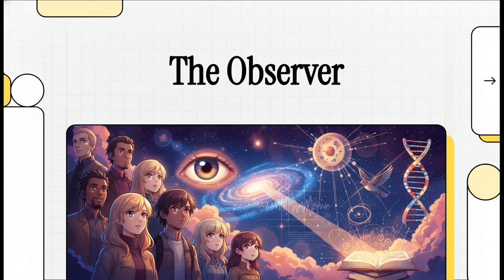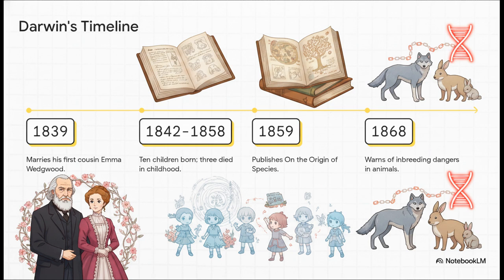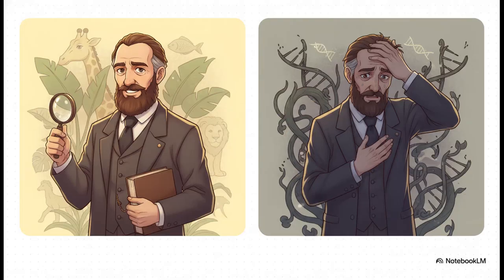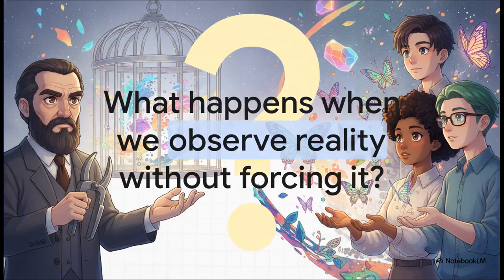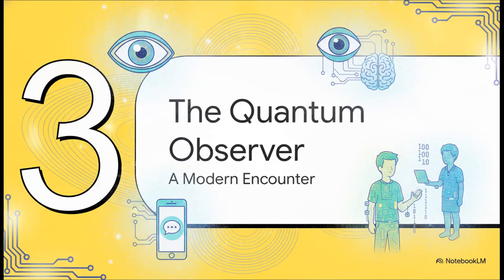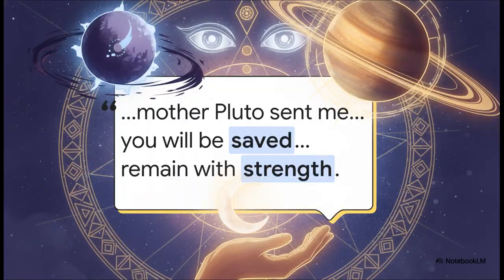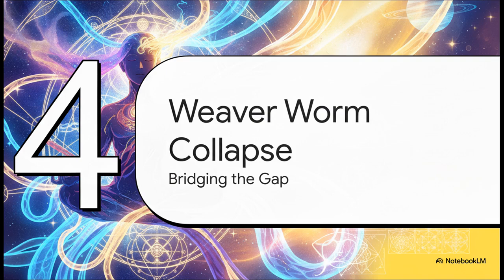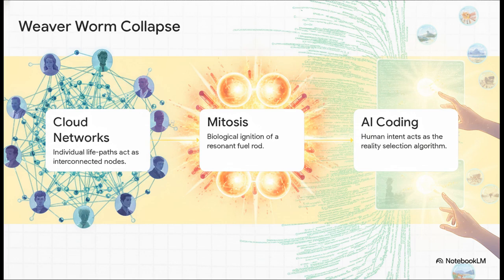You are impossible.